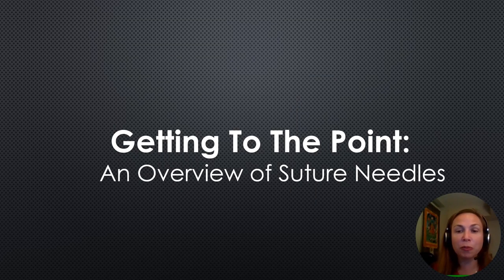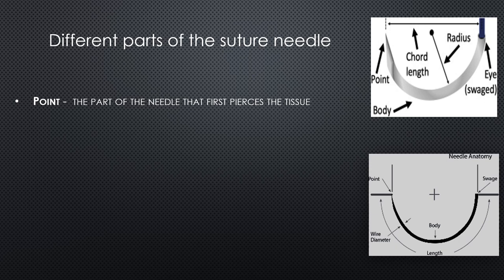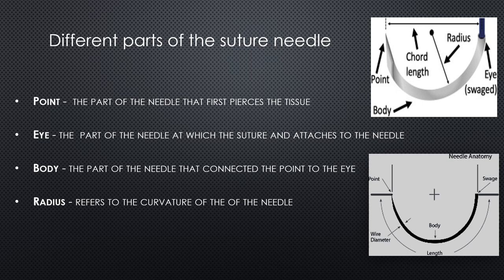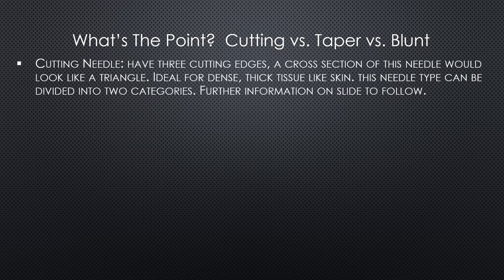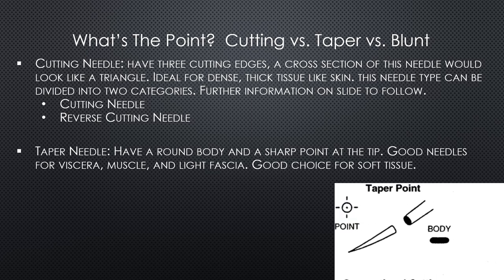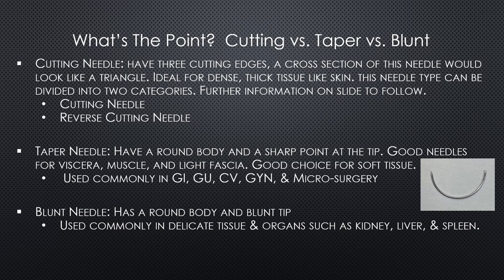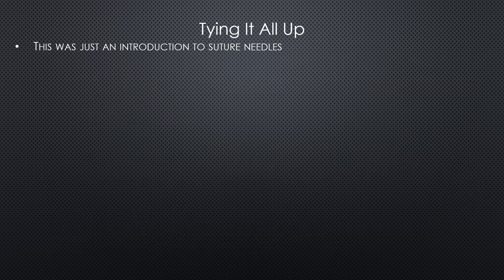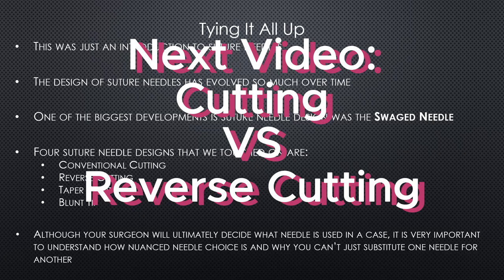PART 2: What Surgical Needle to Use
Welcome back to part 2 of our series about surgical needles.  The first part was Ilsa giving a breakdown on the history and how far we have come in terms of surgical needles and the modern era.

In this video, we go over the 4 main types of surgical needles.  Of course there are many more, but the most typical you will see are: Cutting, Reverse Cutting, Tapered, and Blunt tip surgical needles.

This video has great information for anyone going into the operating room, whether you are a medical student, nursing student, surgical tech student, RNFA student, or simply just want a better understanding of what needle to use when.

We are two RNFAs hoping to shed light on not only our profession, but the operating room in general.